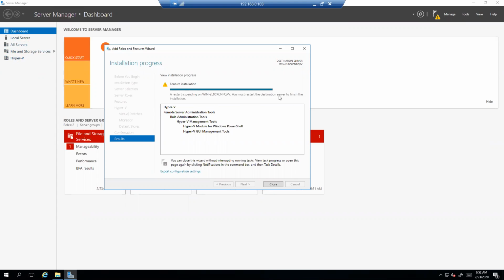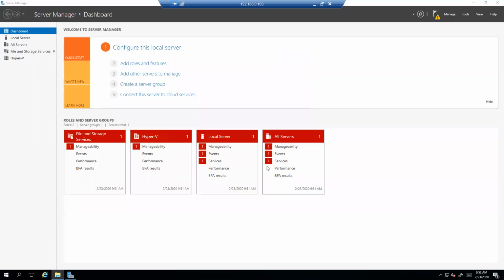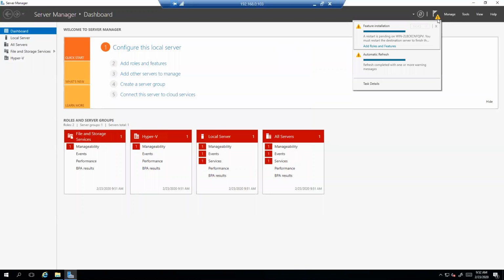Lecture 27 Microsoft Hyper V Installation Final Round Configuration Scenario Demo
Microsoft Hyper V  Windows Server 2016 Installation Final Round Deployment Scenario Lab

Requirements

Who this course is for:

System technician
System support
Network technician

    vSphere Licensing

    Summary